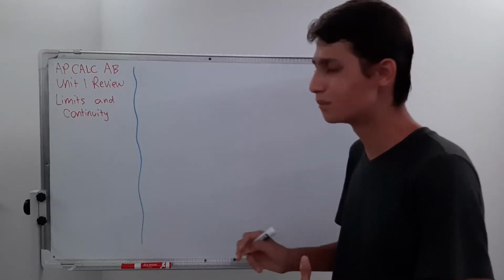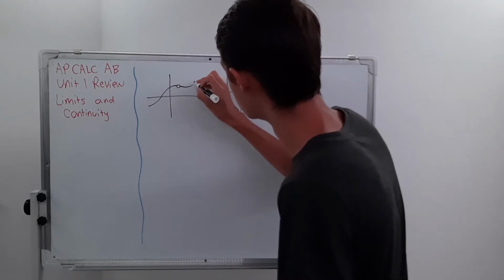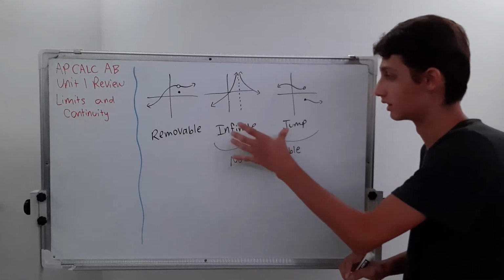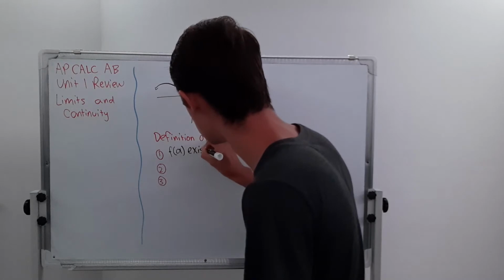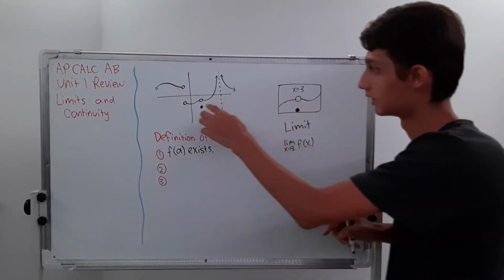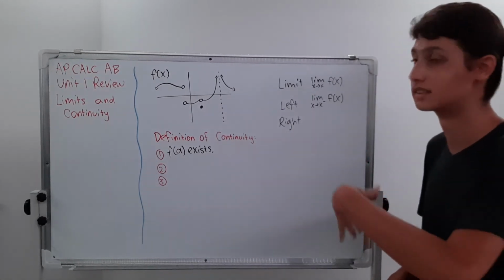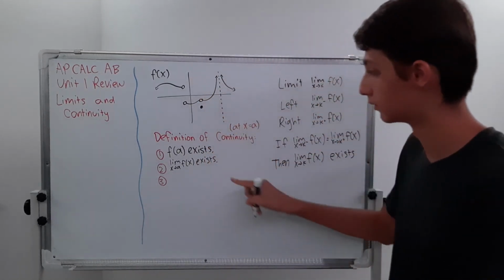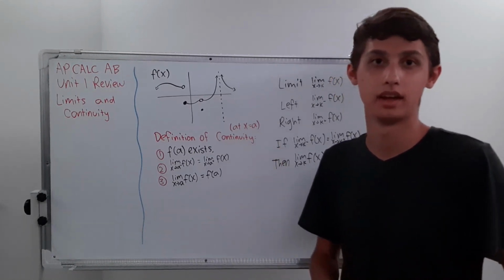Limits and Continuity - AP Calculus Unit 1 Review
Timestamps
0:00 Intro
0:45 Intro to Continuity
6:19 Naming Discontinuities
8:47 Definition of Continuity
11:44 Intuition for Limits
16:38 Limits from the Left & Right
19:20 Limits and Continuity